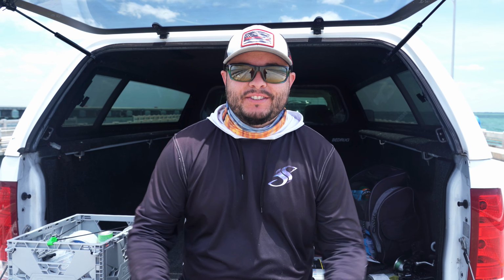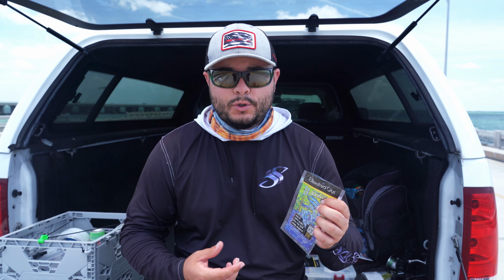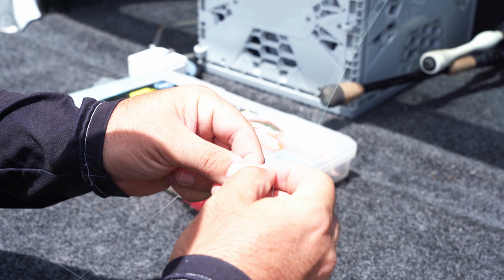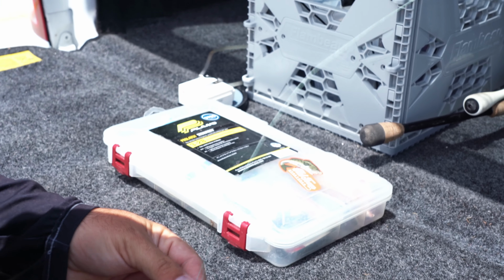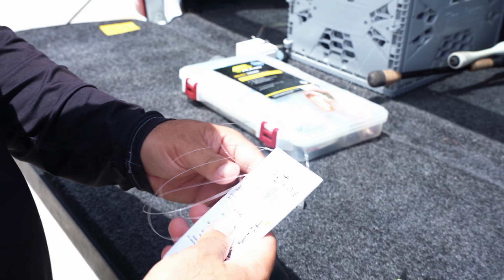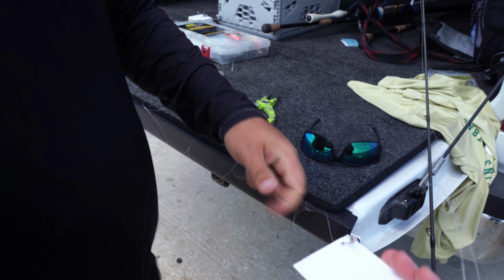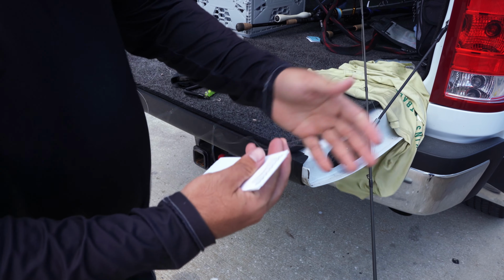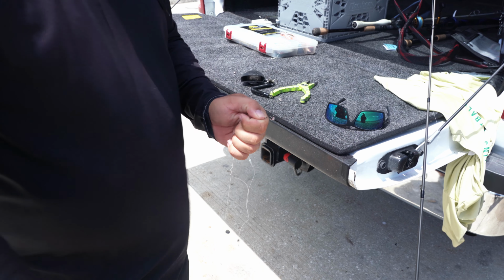NEW Scented Sabiki Rigs Make Bait Catching EASY!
Here is a brief demonstration on how to catch bait using the new and improved scented sabiki at the Skyway Fishing Pier. The pre-rigged sabiki helps eliminate handling messy baitfish such as shrimp or squid. Now they are not permanent, I caught about five fish per synthetic bait before it was torn off. That is approximately 25 baitfish before having to rebait.

Like this Toadfish rod?